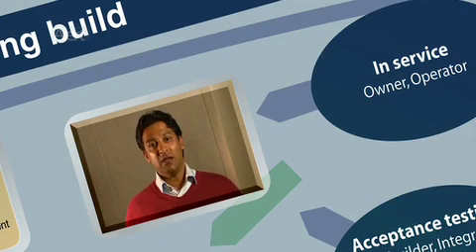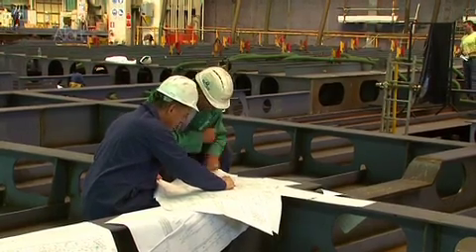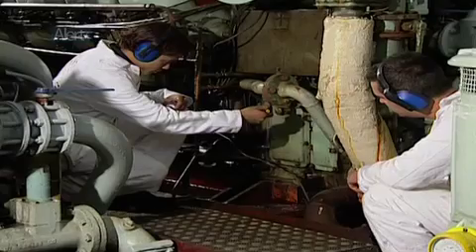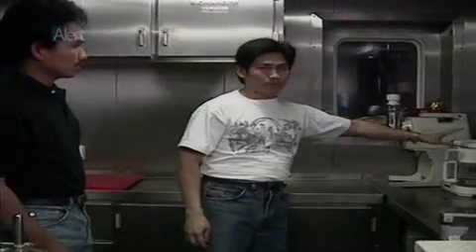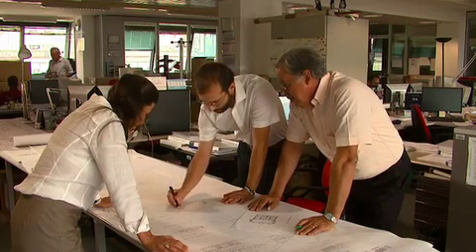Building (8) - Alert! Maritime Education & Training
Issue 8 contains:

    * Safety in the Shipbuilding and Repair Industry
    * Addressing the Human Element during build
    * Standing by a new build - a Master's perspective
    * What's new...